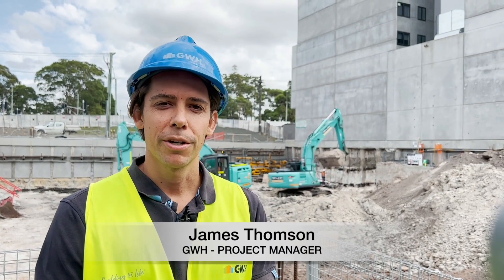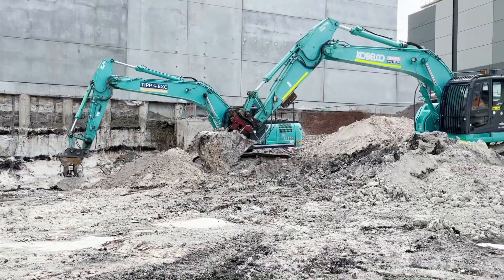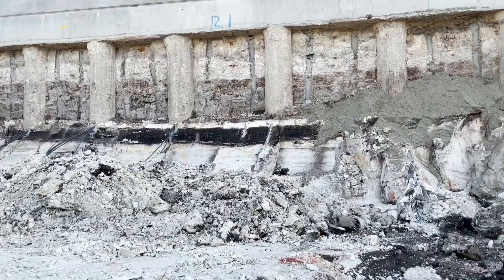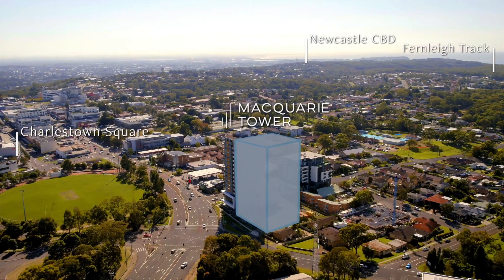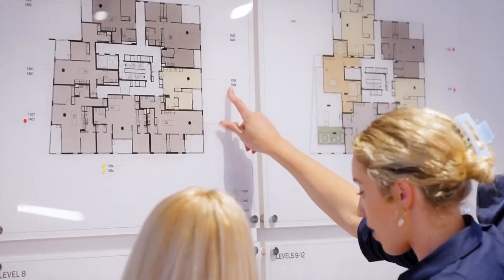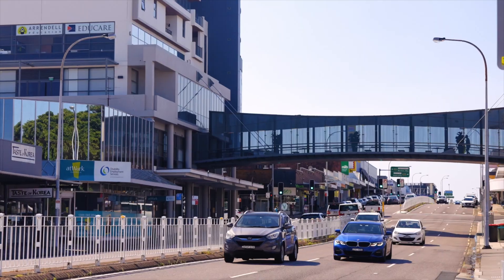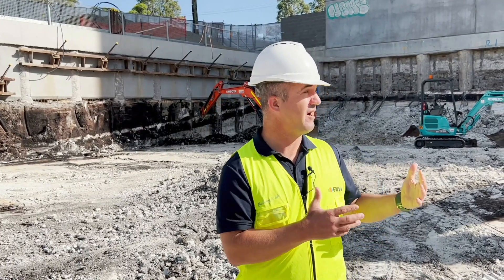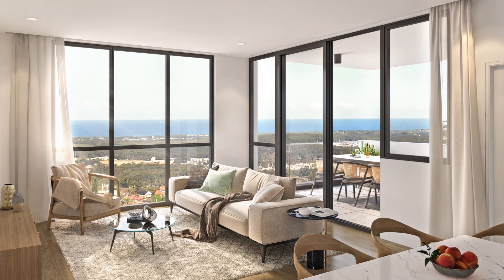Macquarie Tower by GWH || Construction & Market Update March 2023